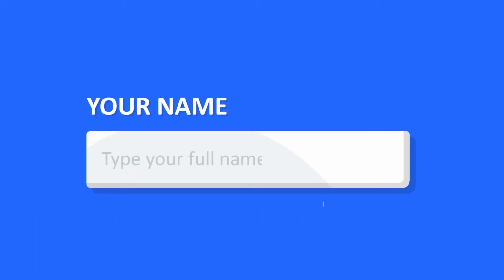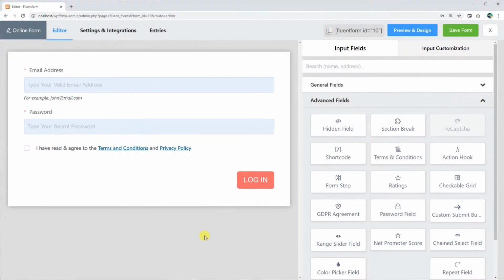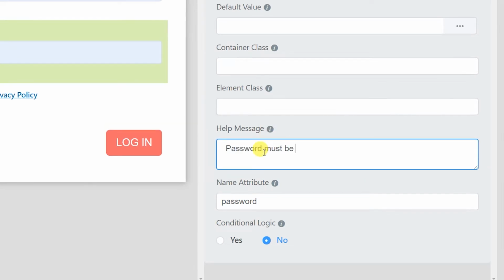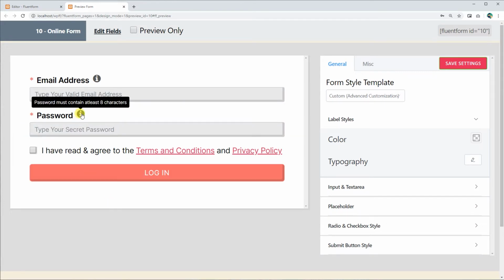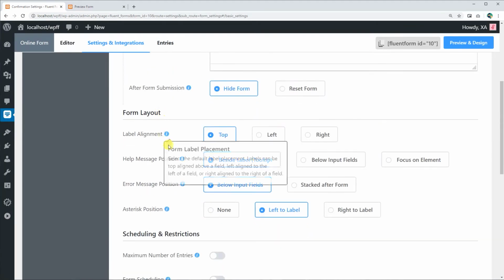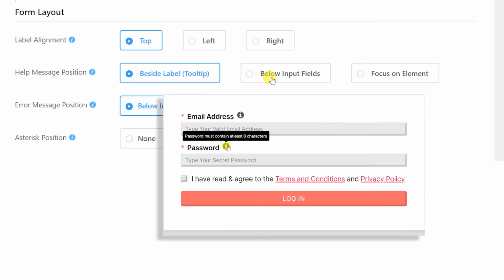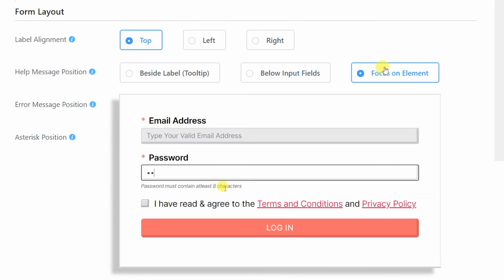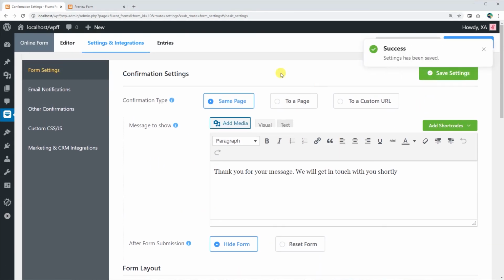Customize the Help Messages on your Contact Forms | WP Fluent Forms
Help messages in your contact forms help your audiences to understand the form fields clearly. Besides, you can set help messages in your forms with WP Fluent Forms to ensure default support for your users.

WP Fluent Forms comes with amazing features and functionalities for its users. Customizing the help messages on form fields is a fantastic addition to the tool. Besides, using the form builder you can design powerful contact forms. Though the field comes with some default settings, you can also customize the settings if required.

In this video, we will show you how to customize the help messages on your online forms with the wonderful form builder WP Fluent Forms.